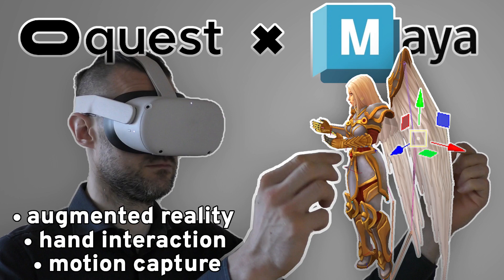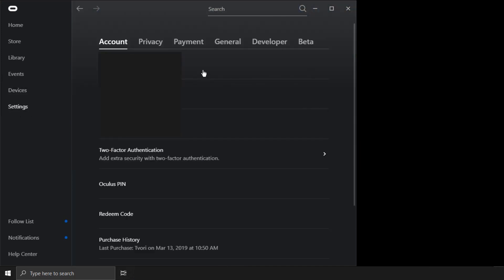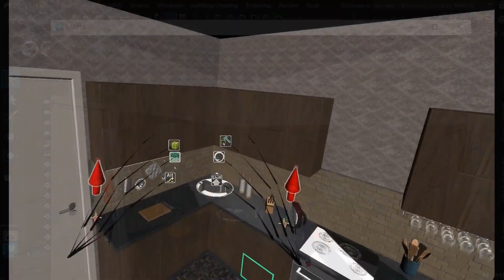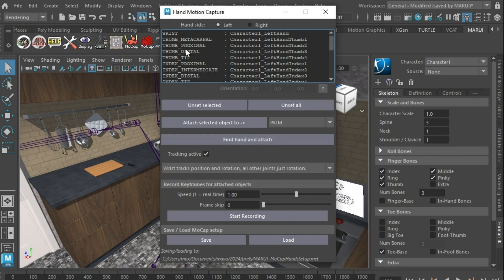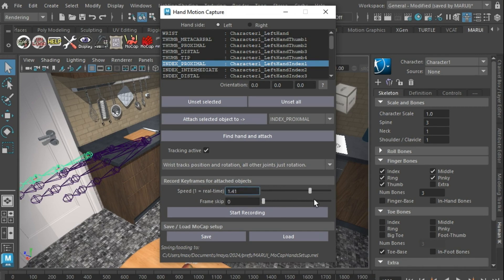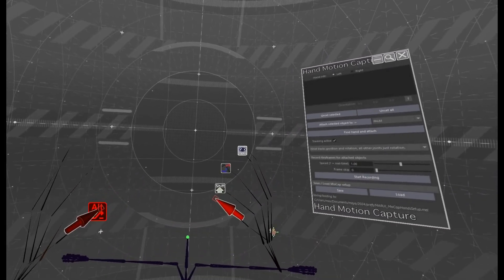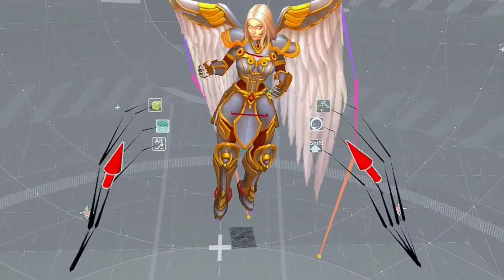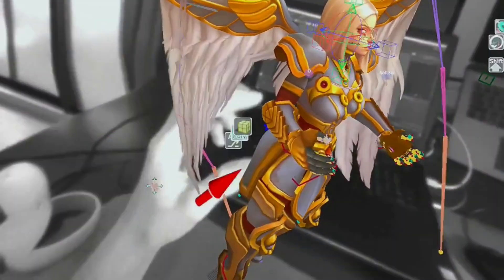Oculus Quest in Maya - Hand Tracking and Passthrough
A quick tutorial on how to use the Oculus Quest specific features in Maya with MARUI.